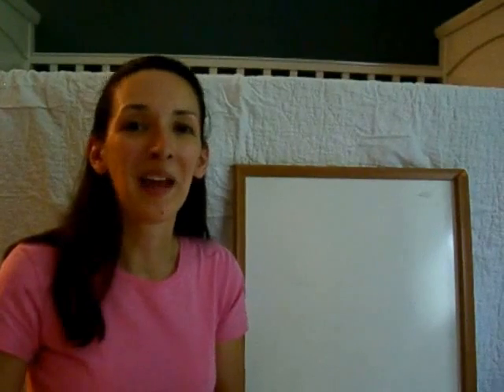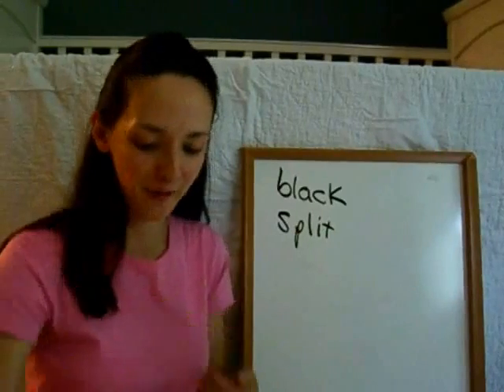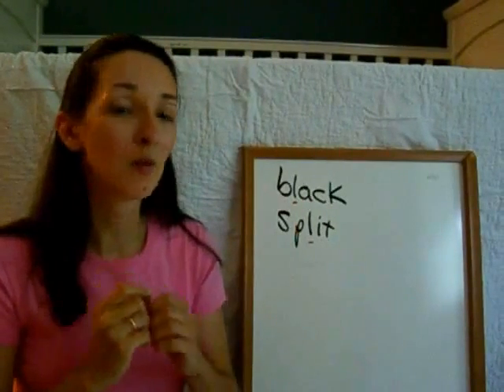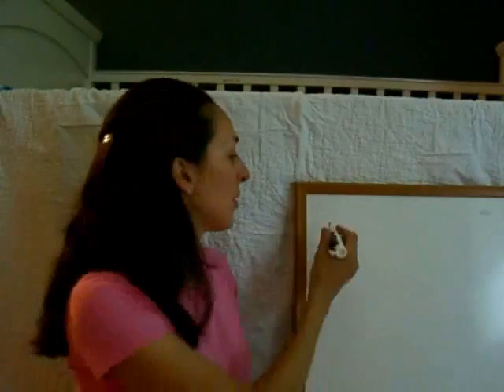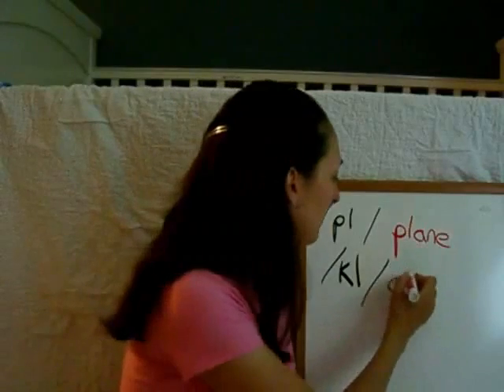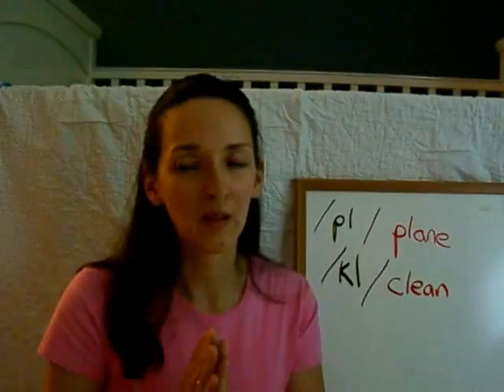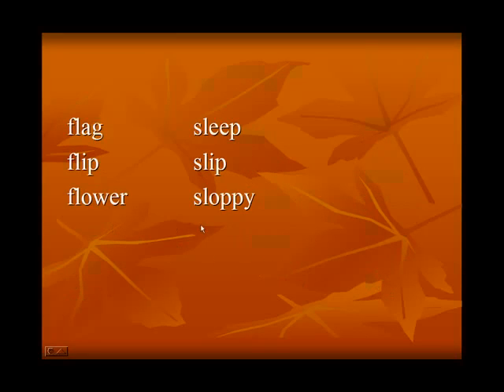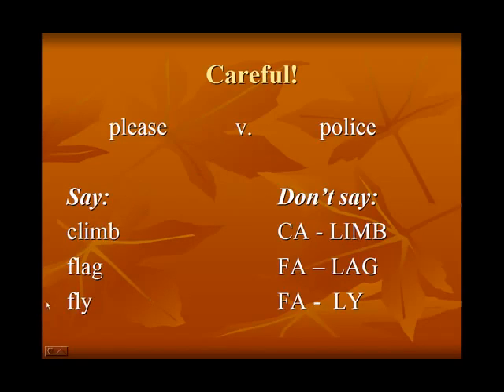Lesson 4b continued) L English Pronunciation YouTube